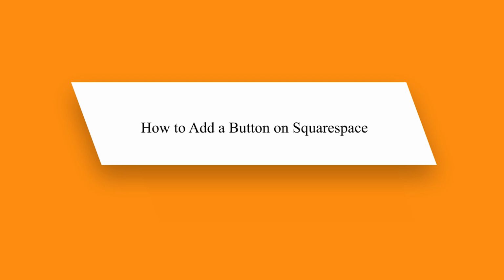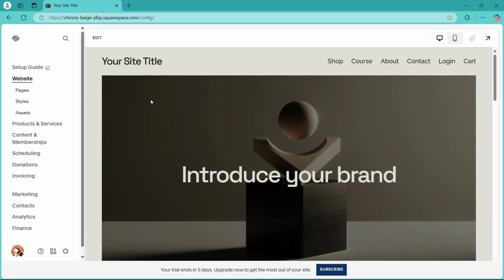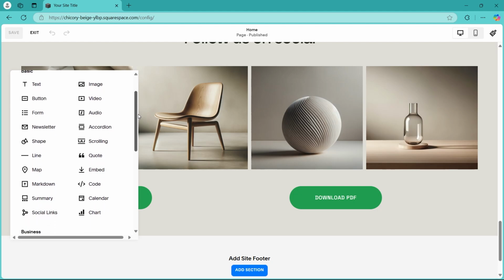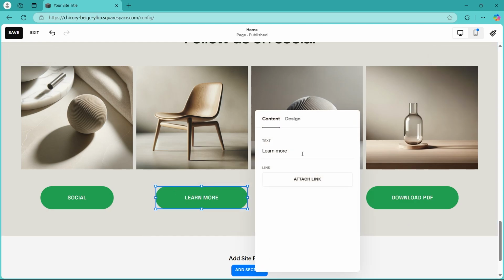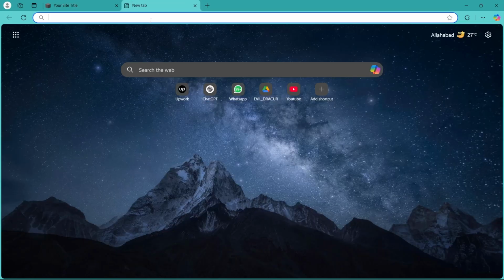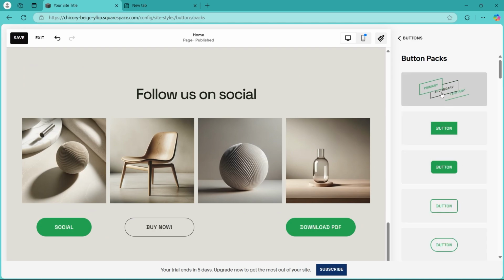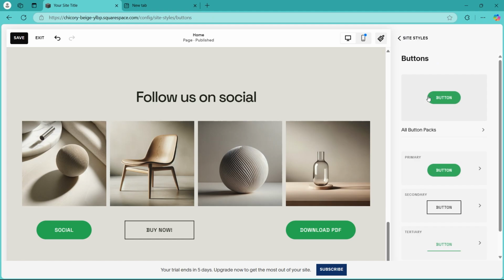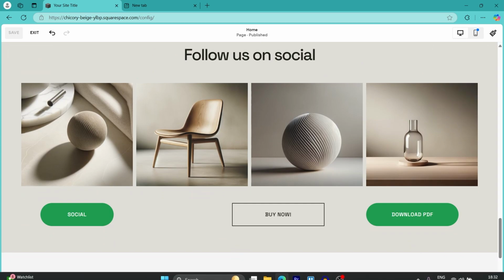How to Add a Button on Squarespace (Step-by-Step)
Learn how to add a button on Squarespace to improve navigation and enhance user engagement. This step-by-step guide walks you through customizing buttons, linking them to pages, and adjusting styles to match your website design. Make your site more interactive and user-friendly with call-to-action buttons.